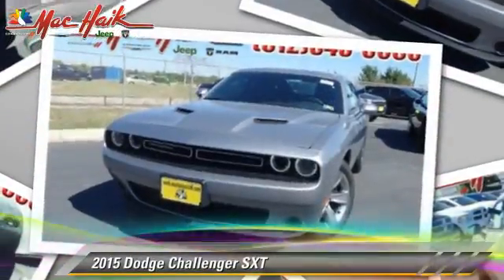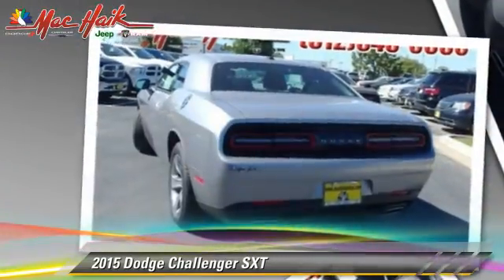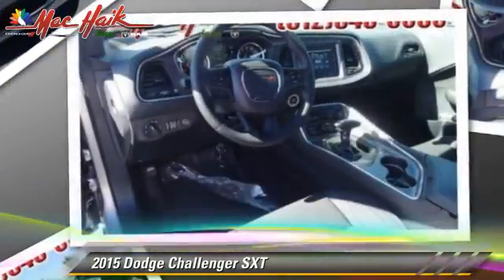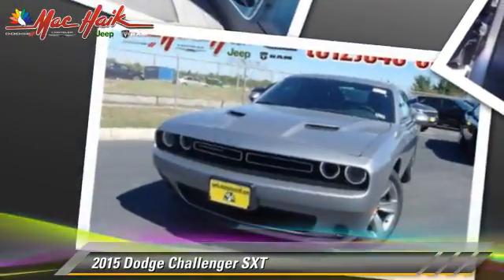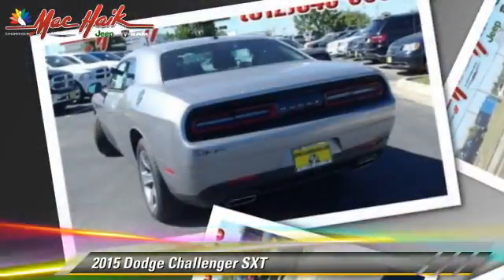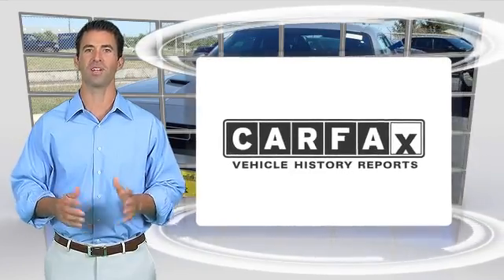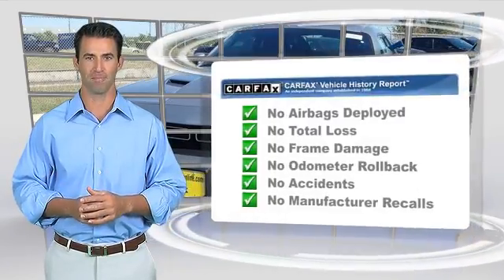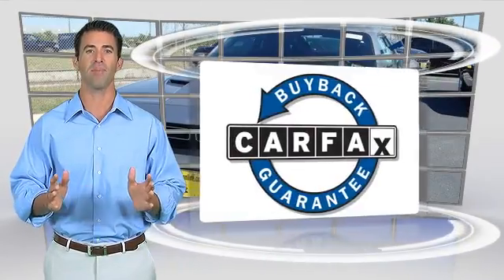2015 Dodge Challenger Austin FH710438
2015 Dodge Challenger SXT